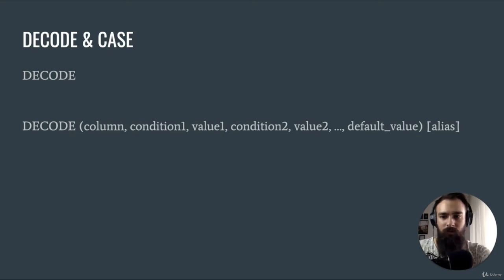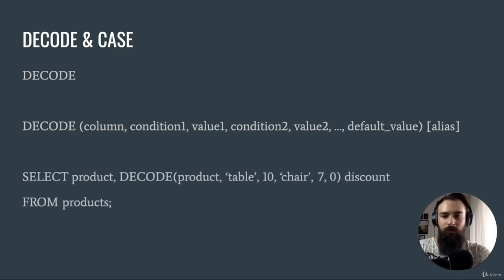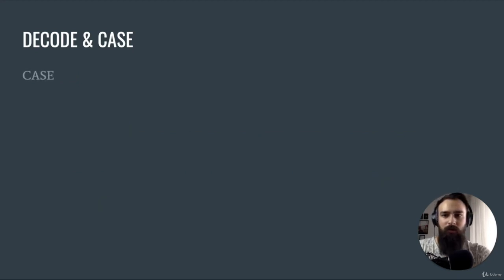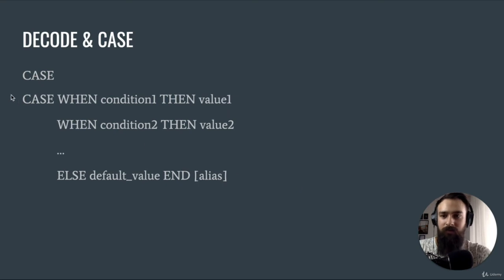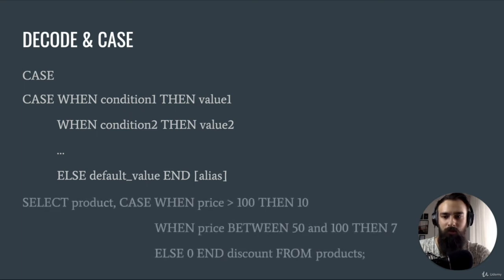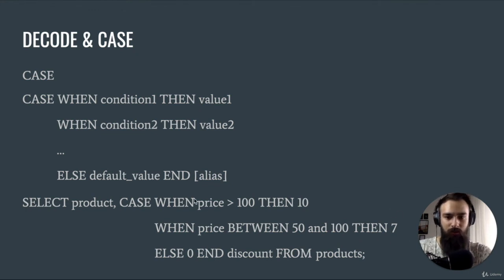how to use decode in case statement in oracle - Case statement in oracle examples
Introduction Course for Oracle SQL ||  how to use decode in case statement in oracle - Case statement in oracle examples.

Requirements